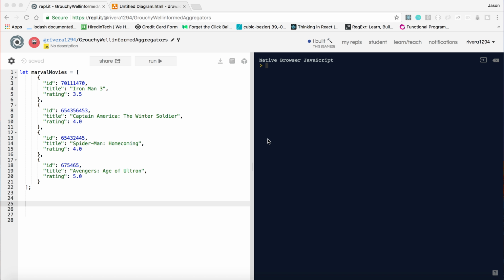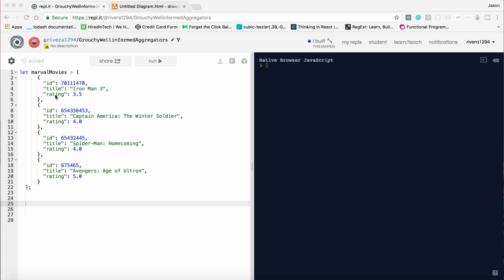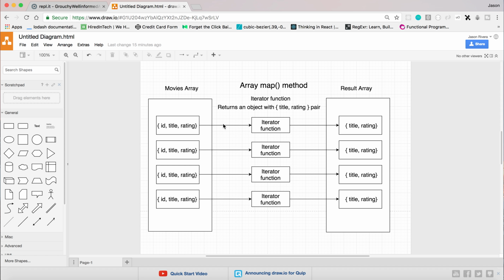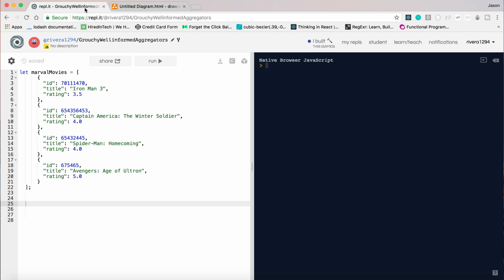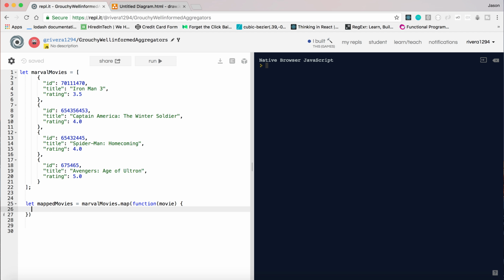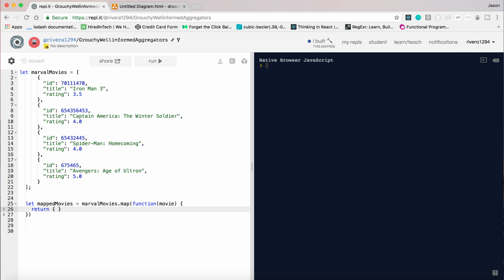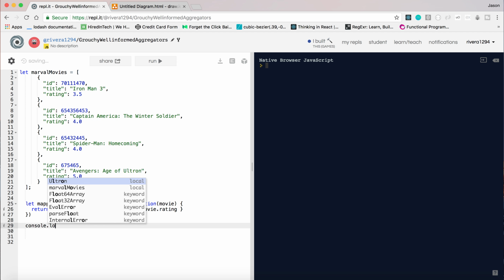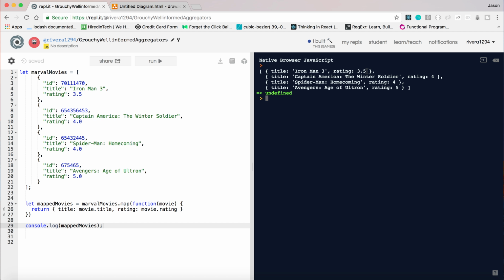Javascript map() method example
In this video I explain how the map method works by going over a code example involving an array of objects.